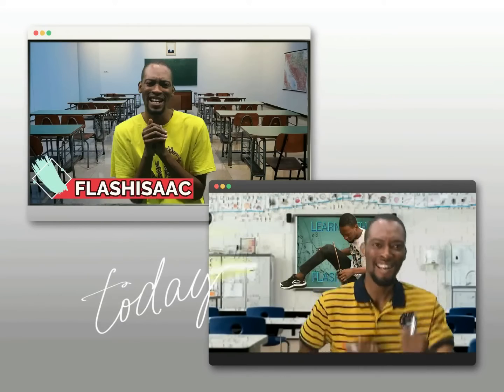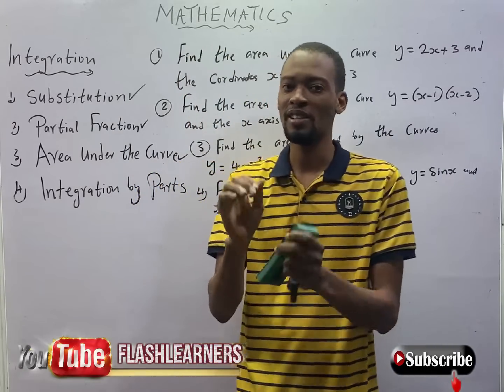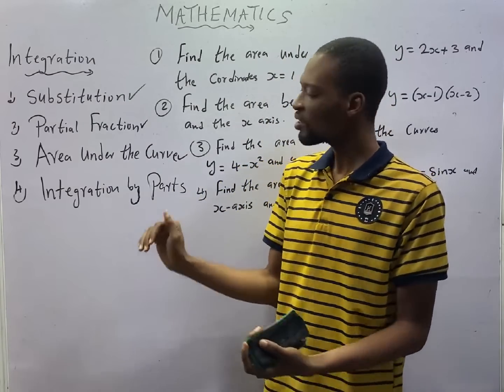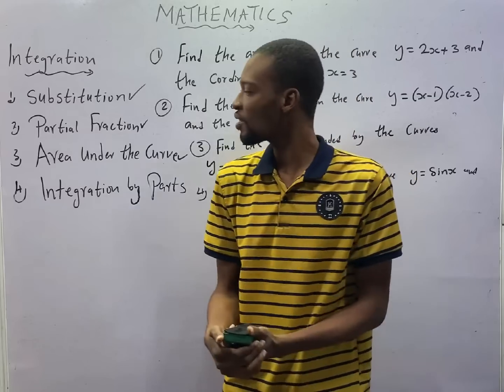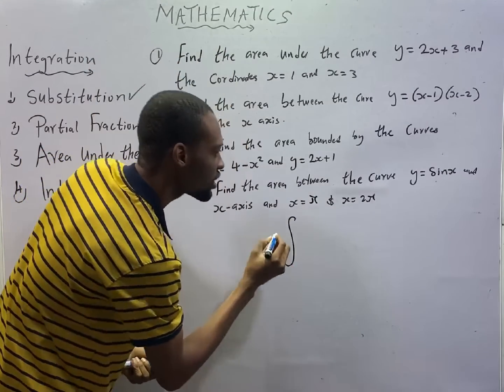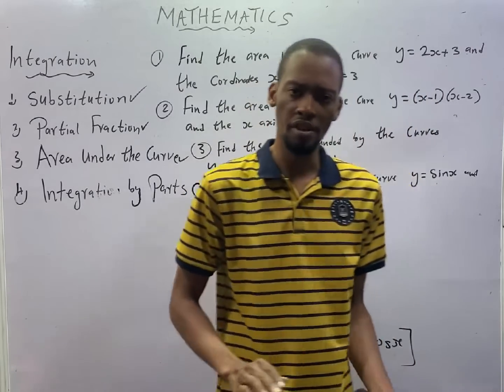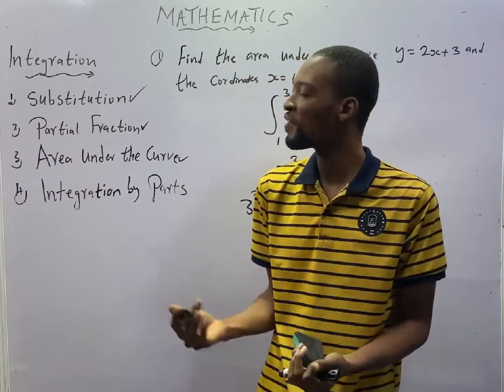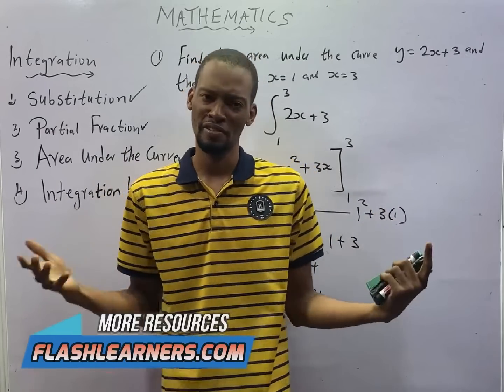Area Under The Curve » 120 Days To Jamb Mathematics - Ep 105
Finging Area Under The Curve  - 120 Days To Jamb Mathematics Episode 105 of 120.